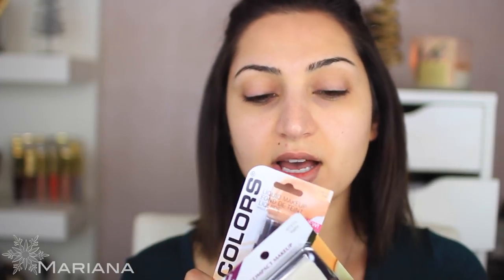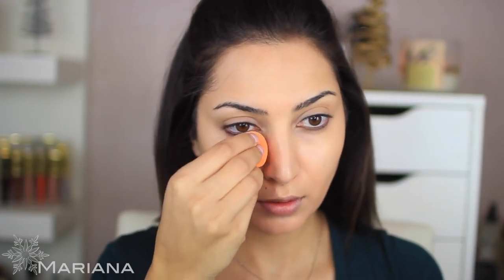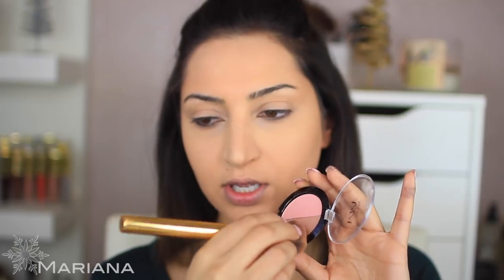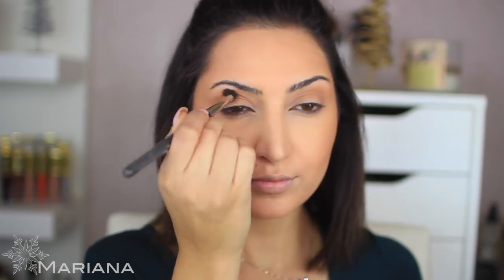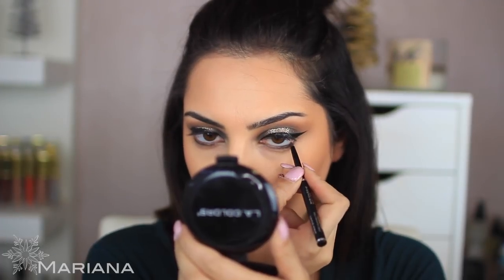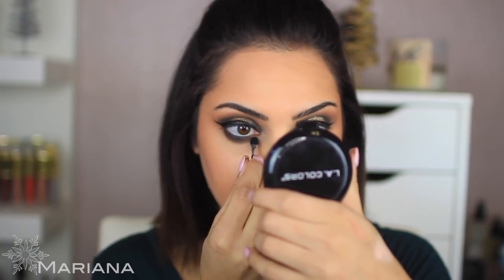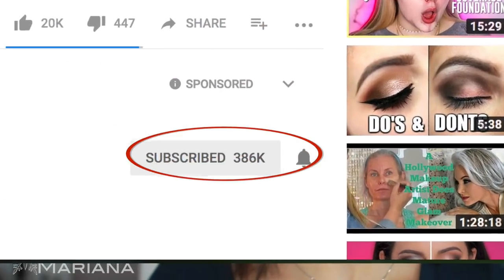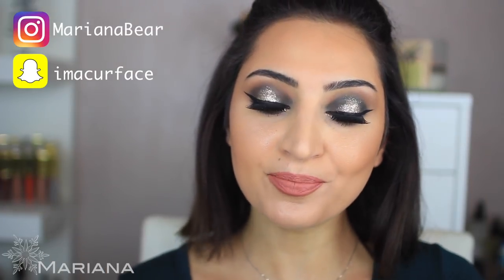99 Cents Makeup | Full Face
Hi Guys,
Here's a full face makeup look using only 99 cent / dollar store makeup. I hope you enjoy it! Merry Christmas - Mariana

Username: imacurface